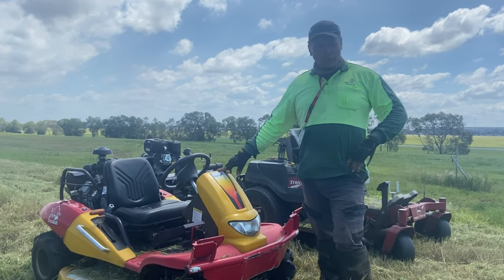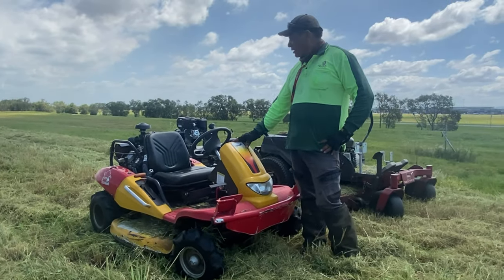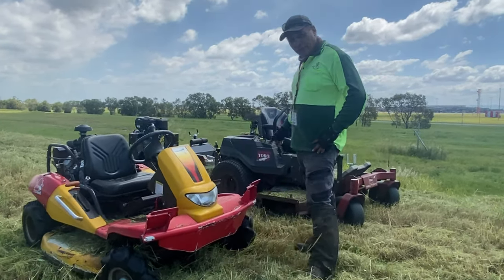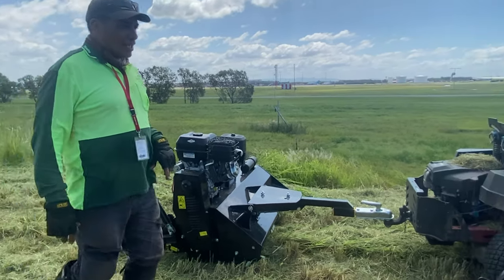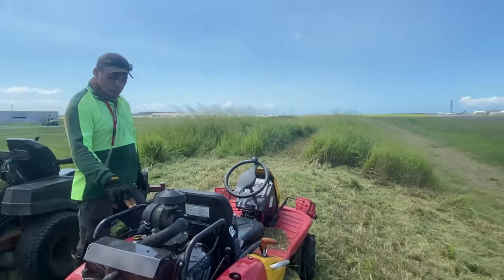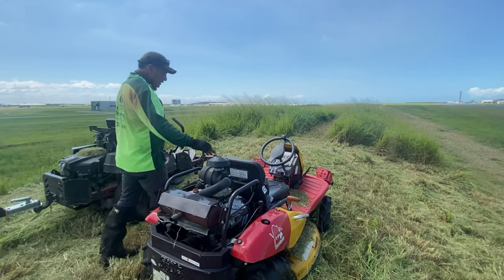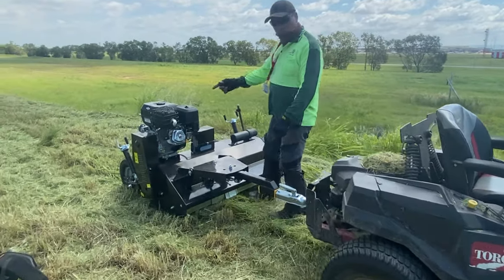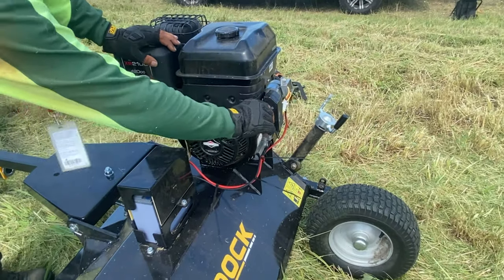Razorback v Paddock Flaill Mower